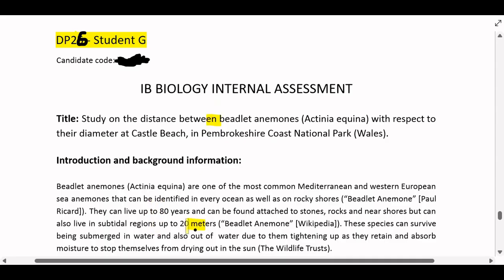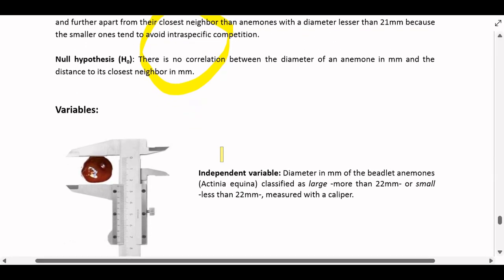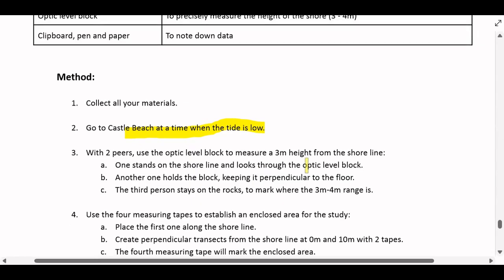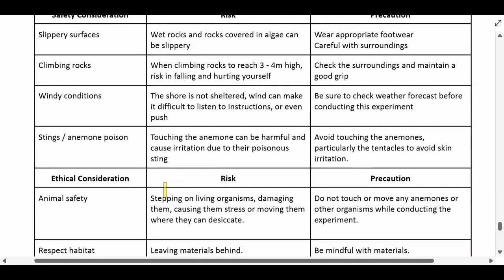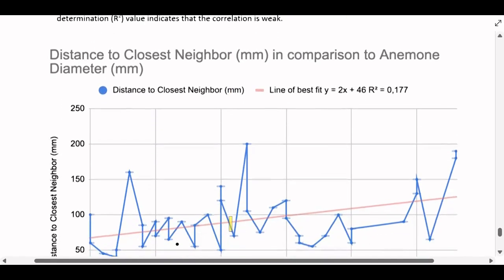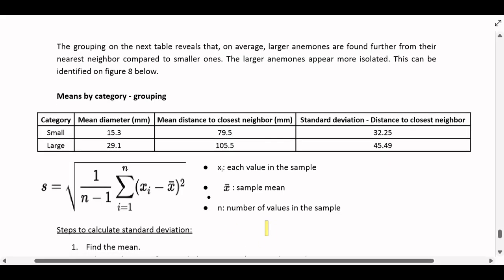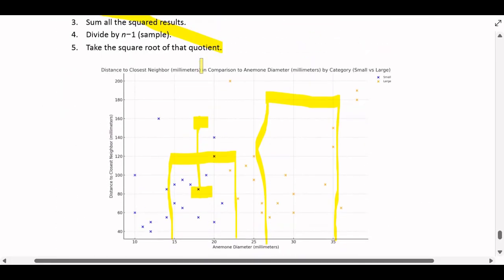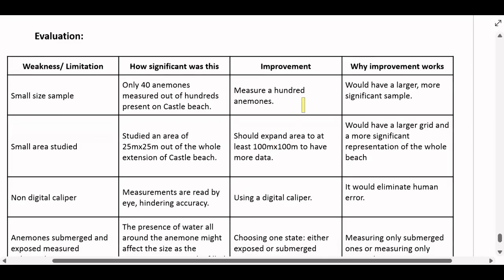DP Biology IA feedback - Student G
This is specific feedback for the DP Biology IA (Internal Assessment) draft for DP26 anonymous student G.